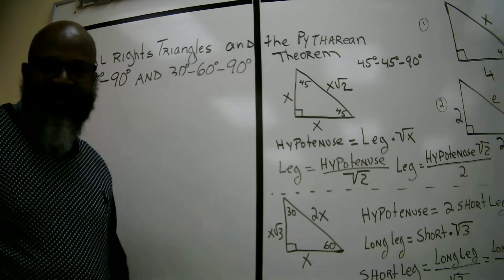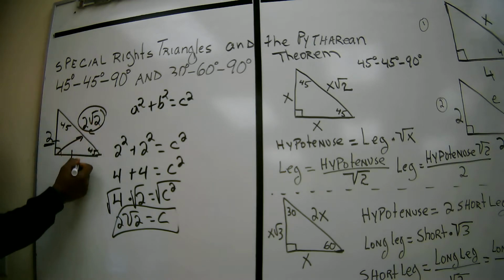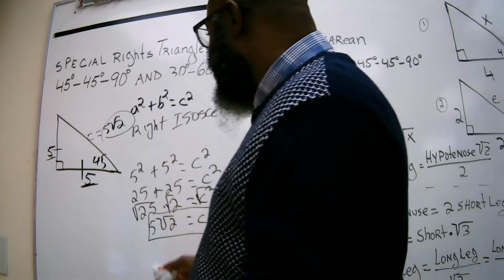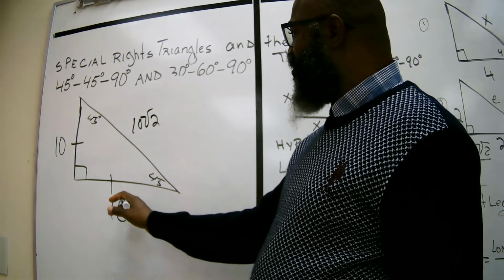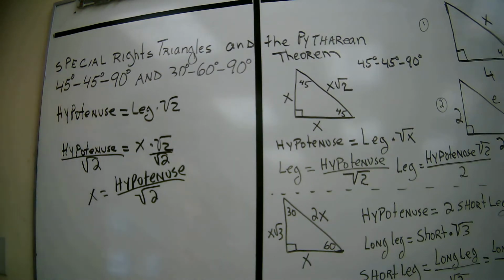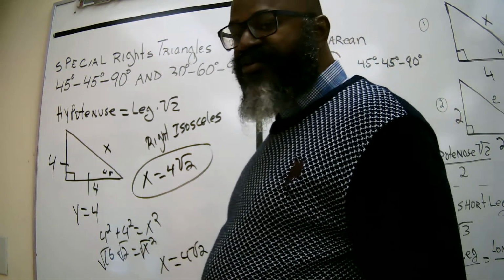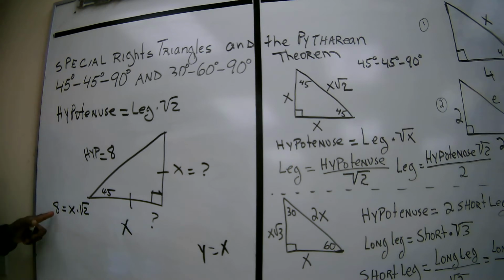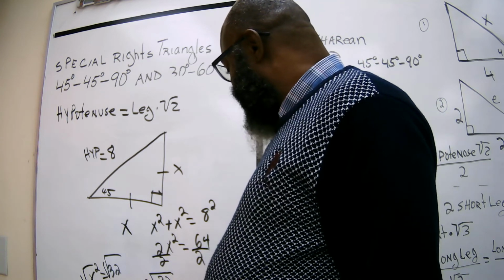Module 13.3 45 45 90 Special Right Triangles